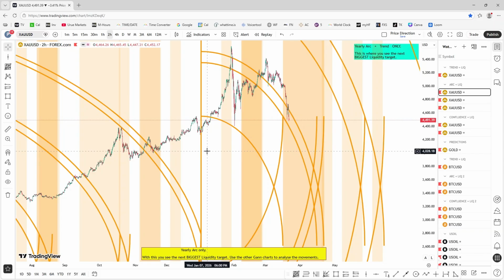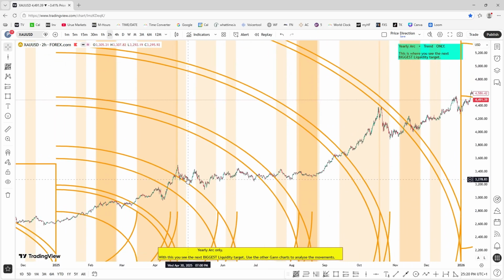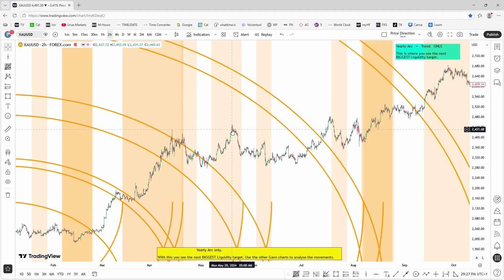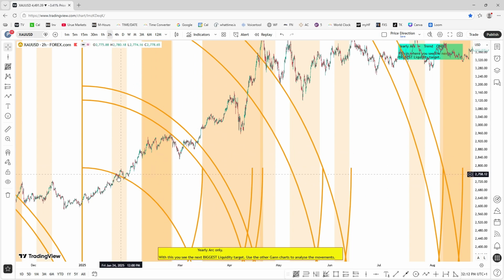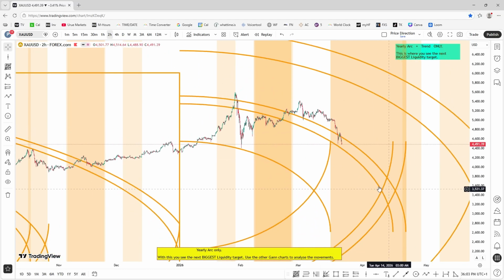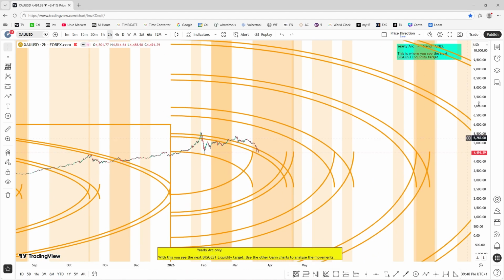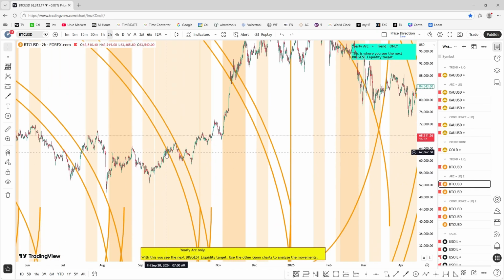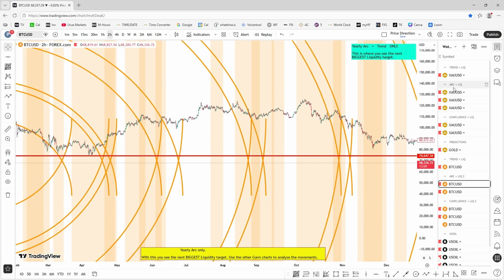How to Trade Profitably Using Gann Arc and Trend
Do you want to know how to trade profitably using Gann arc and Trend, then this video is what you must watch.